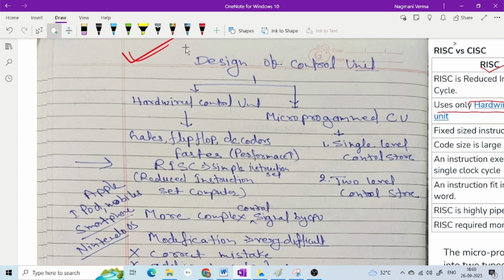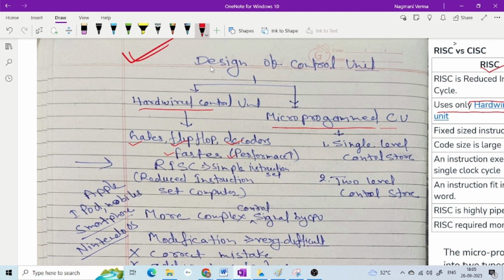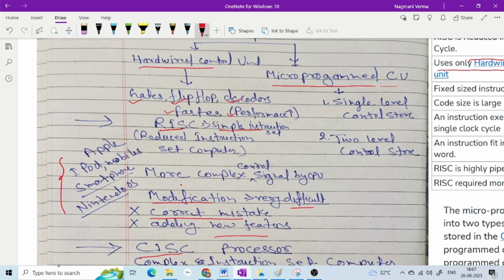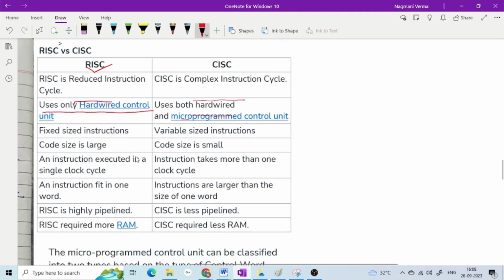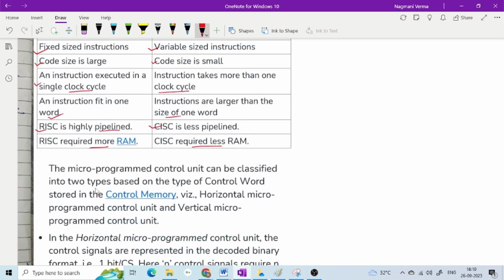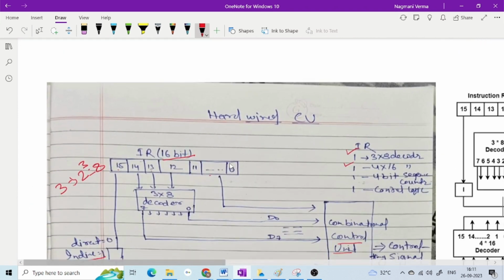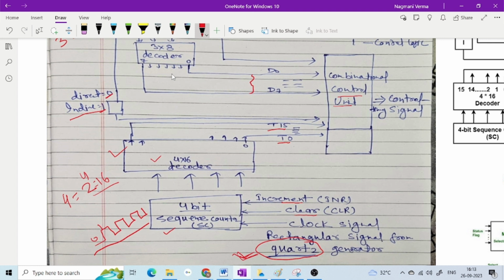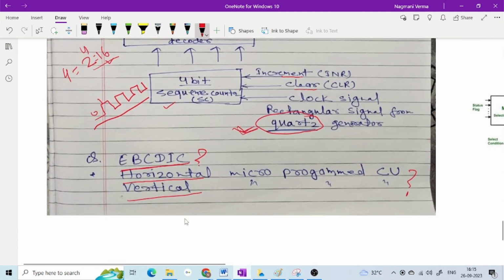BPSC TRE: - Computer Architecture & Organisation- Control Unit Part2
BPSC Teacher Vacancy | BPSC Teacher Vacancy 2023 Phase 2.0 |Computer Science| BPSC TRE 2.0| Computer Architecture & Organisation | Control Unit | ALU |RISC |CISC
Hello Everyone,
Staring a discussion forum for the aspiring who is looking to become a Computer Science teacher in Bihar. We will discuss the entire important topic smartly, cover complete syllabus and solve some MCQ.
We have online test series starting from each topic to cover complete syllabus.
• Computer Architecture & Organisation- Control Unit Part 2
• RISC
• CISC
Thanks
Sunrise Classes